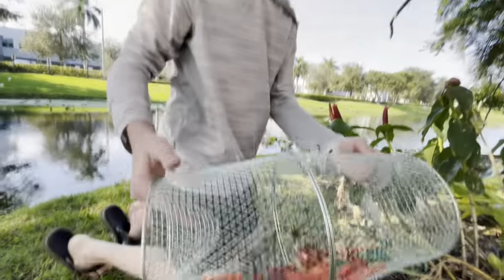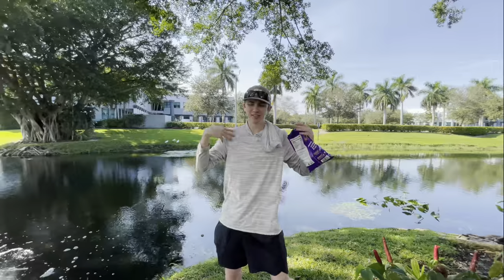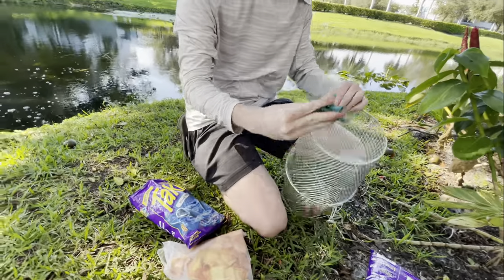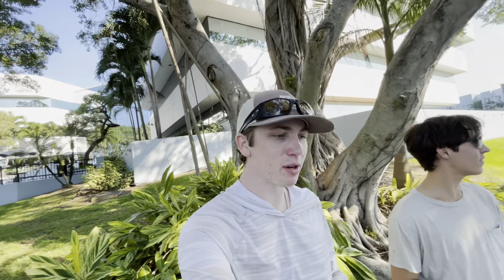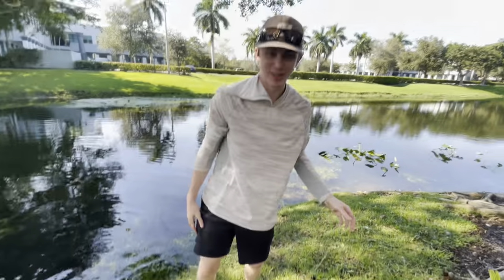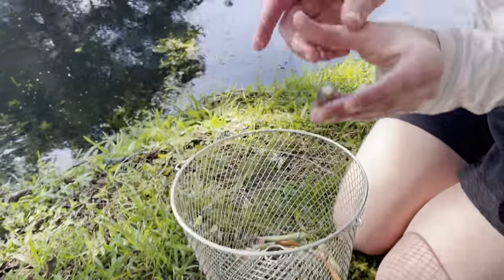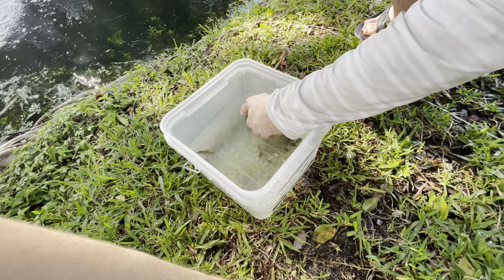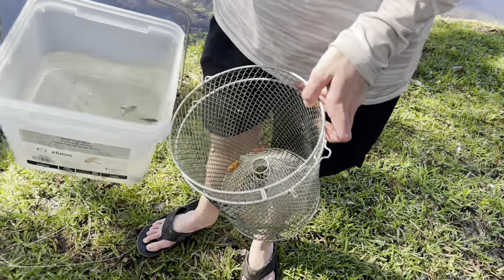SPICY FOOD FISH TRAP CATCHES EXOTIC AQUARIUM FISH!! (NEW PETS)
In today’s video, I make a fish trap out of the SPICIEST food I can find! And we ended up catching a lot of awesome EXOTIC aquarium fish!!